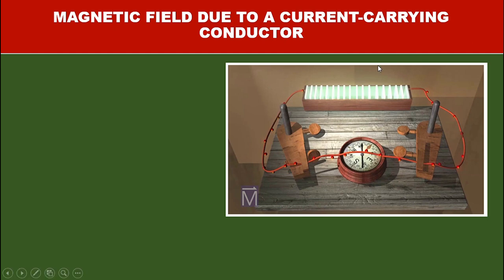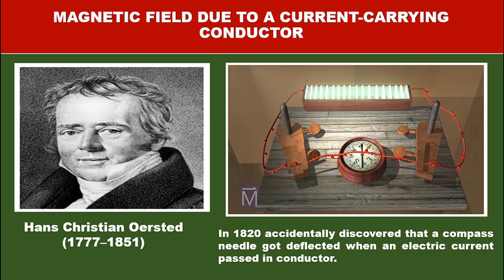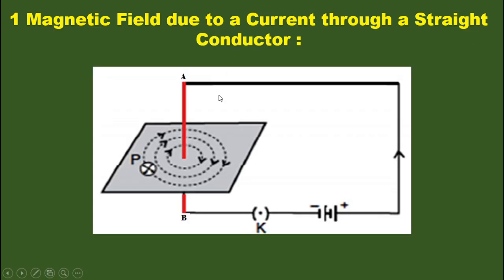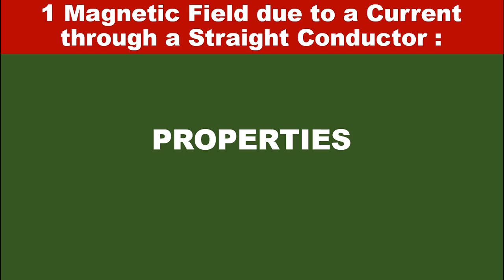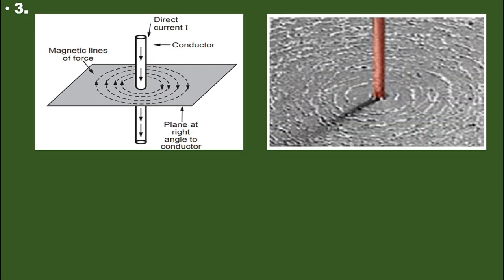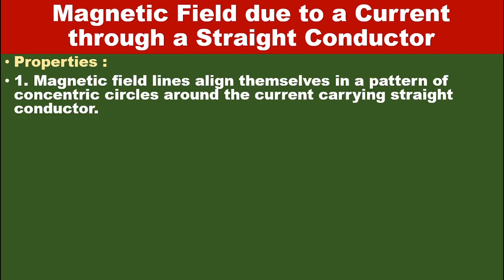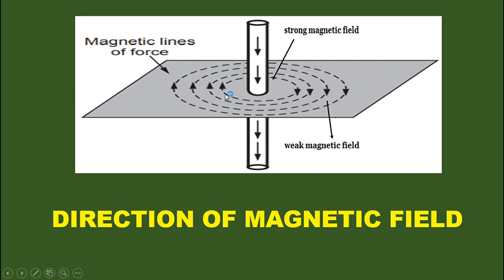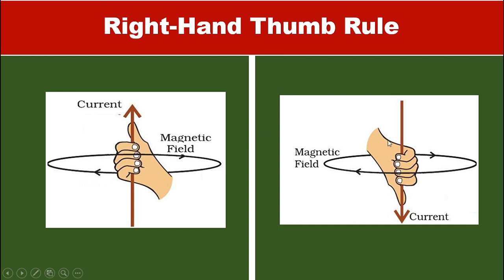SCORE 100% IN SCIENCE CLASS 10 TH /Magnetic Field due to a Current through a Straight Conductor/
This video helps 10th NCERT students to score more in science /This video help you to score more in class 10th science/ in this video pictures  representations are help to understand each concept related to the content.